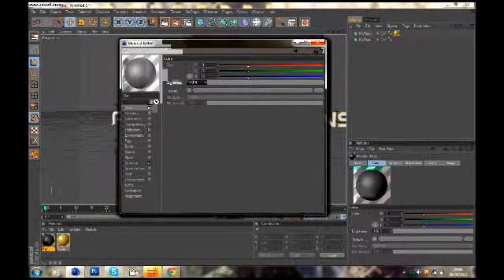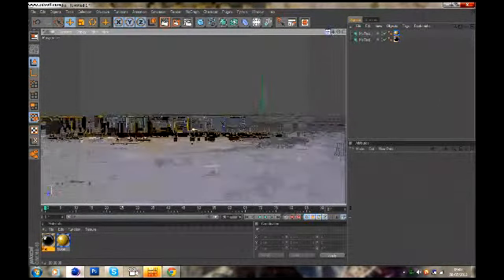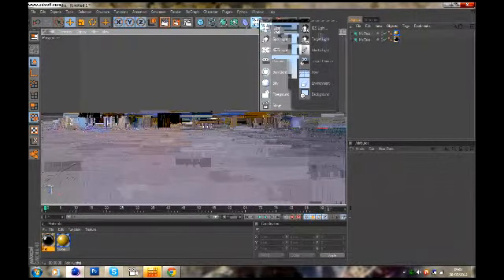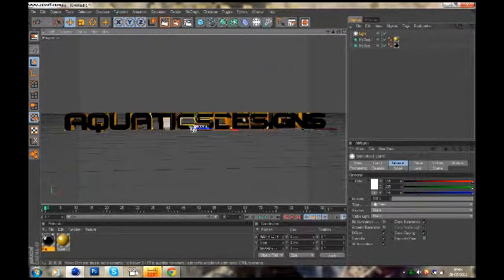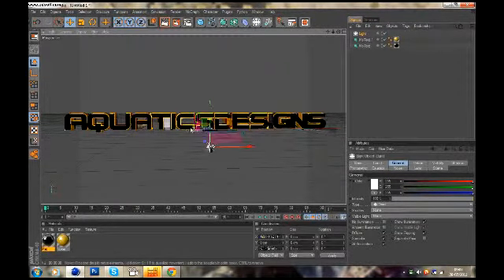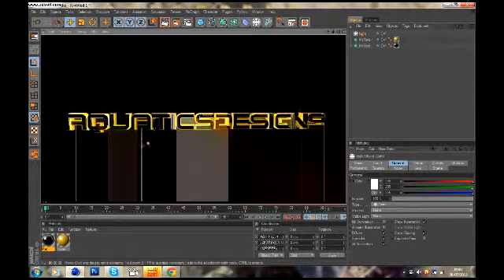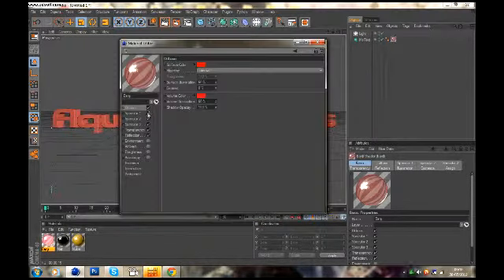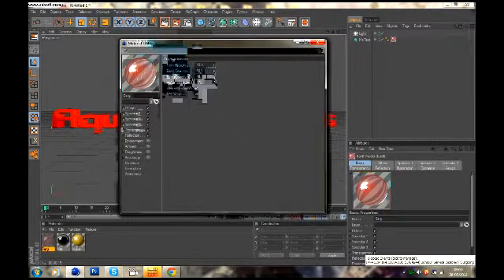How To make cool 3D text 2 in 1 C4D Tutorial!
if the quality is bad tell me